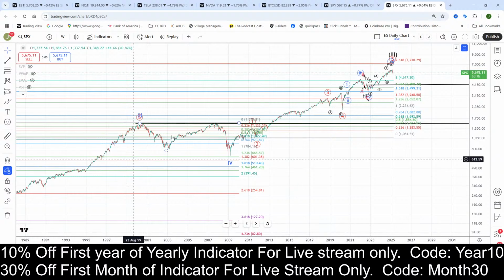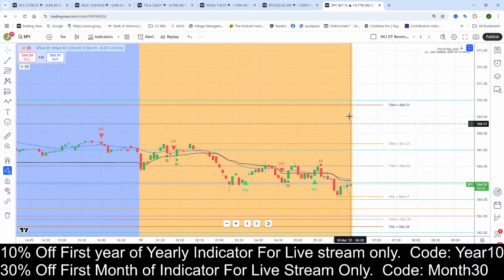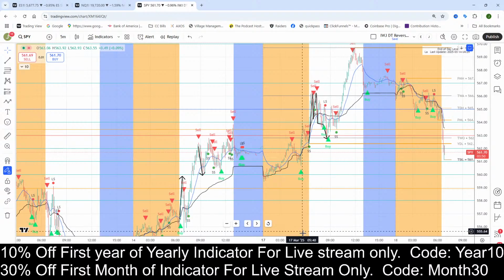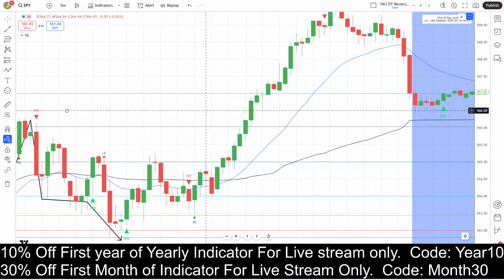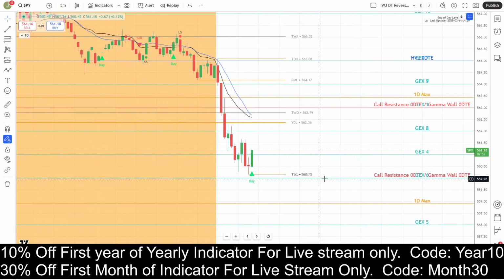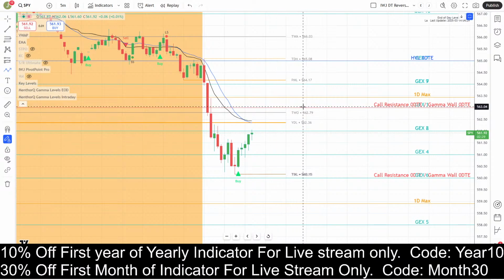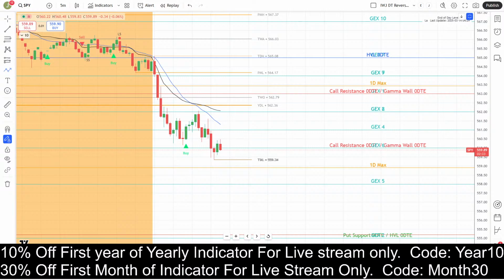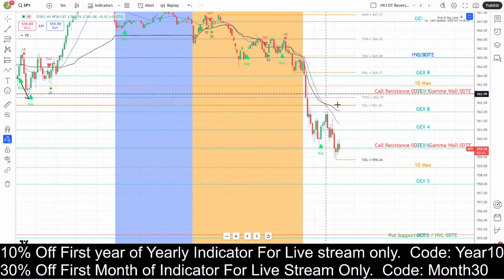Live Trading the SPY with the BEST Trading-View Indicator (DISCOUNTS AVAILABLE)